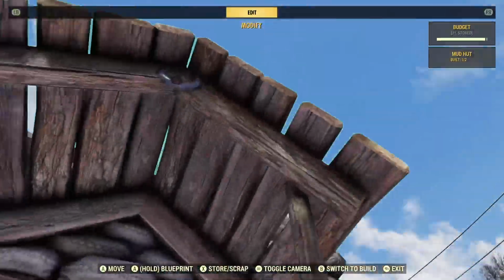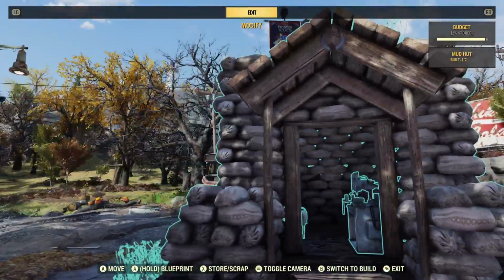Fallout 76 Atomic Shop Item Review: Hero's Home & NEW Pipe Shotgun!